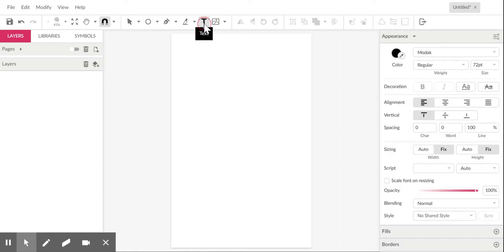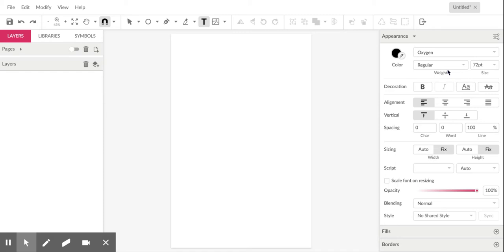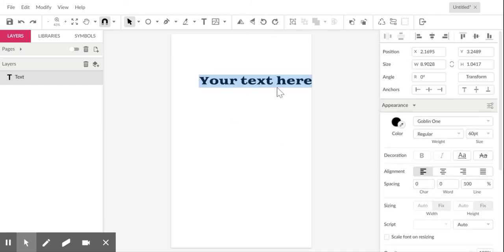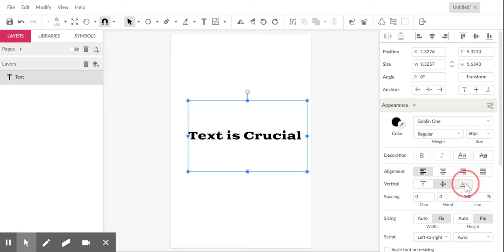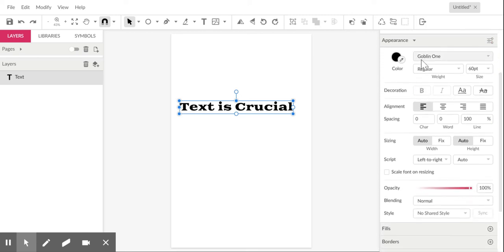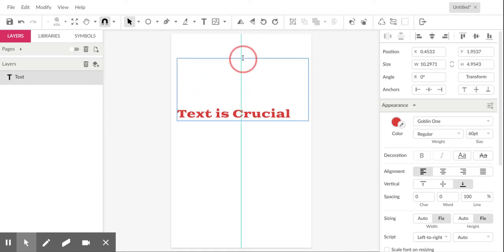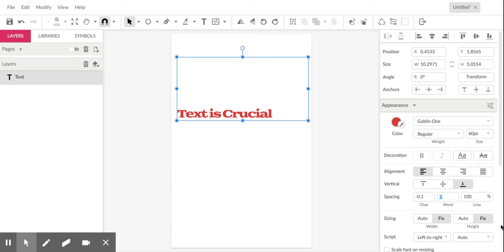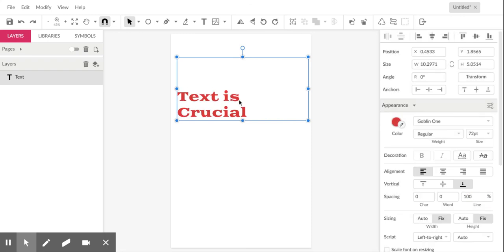Gravit Designer Text Tool Basics